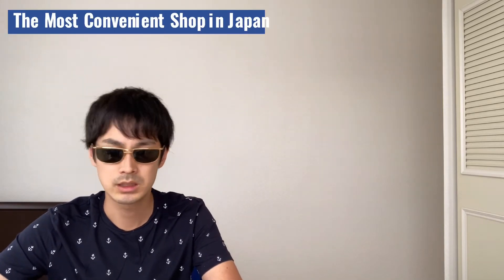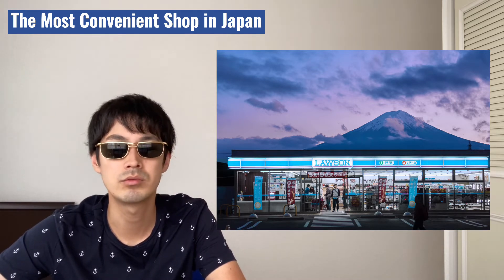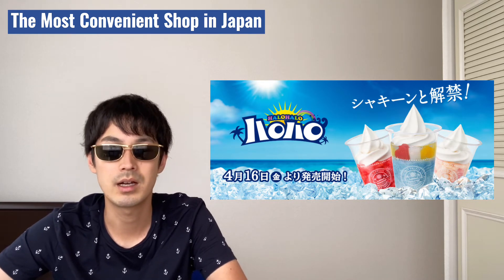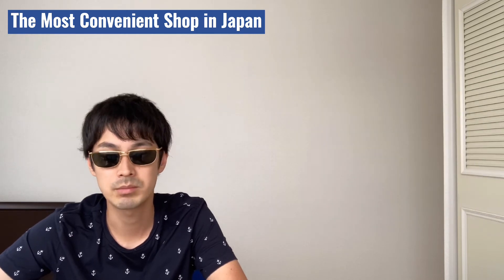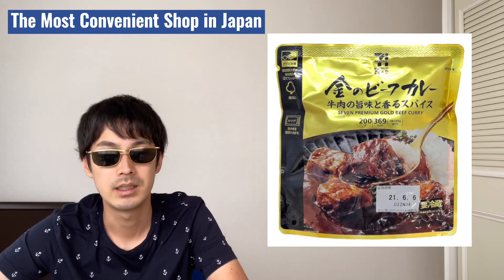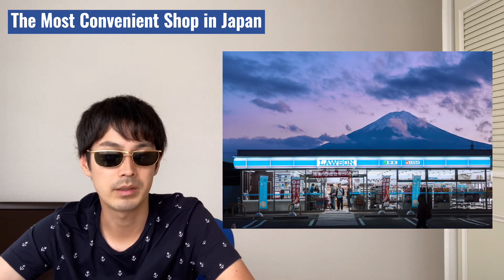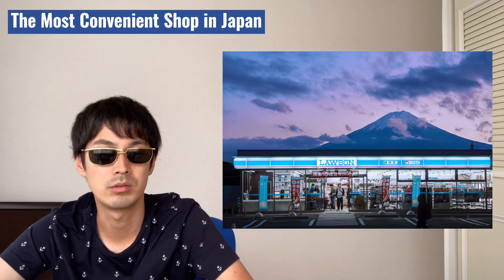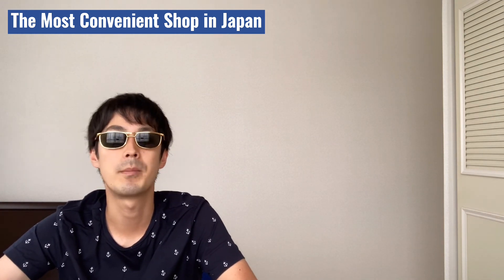The Most Convenient Shop in Japan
0:00 Intro
0:55 Food
1:54 Best buy food from major Konbini
4:46 Kobini is very convenient
This is a Japan Master Channel
I am going to introduce the beauty of Japan. Such as Japanese culture, place, food, manga, movie, shop, product, etc.

Any topic that you would like to watch feel free to write on the comment section.